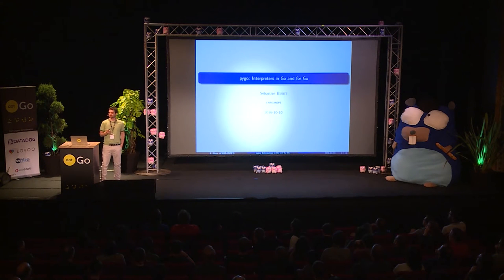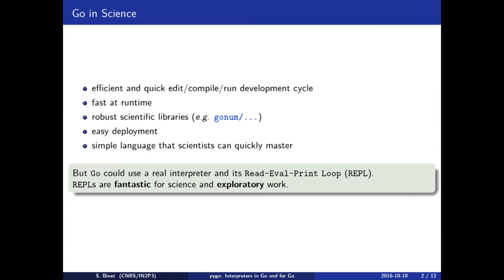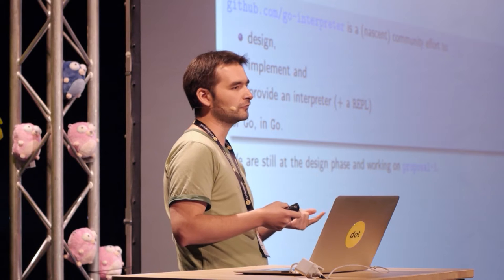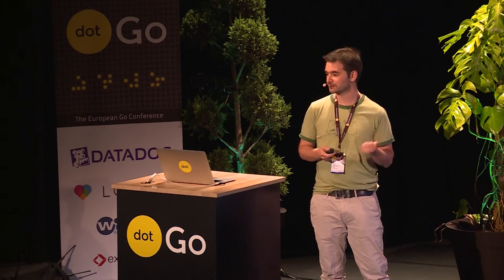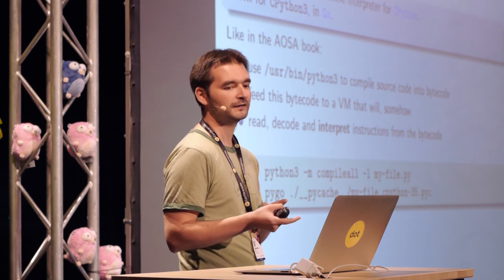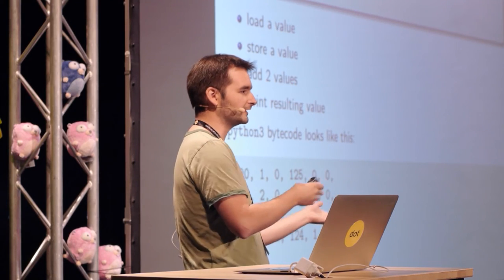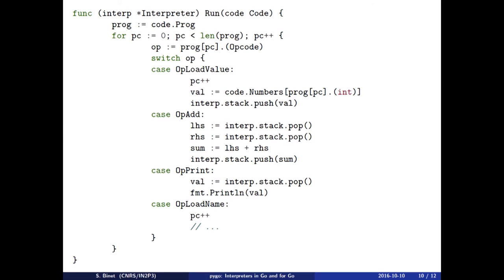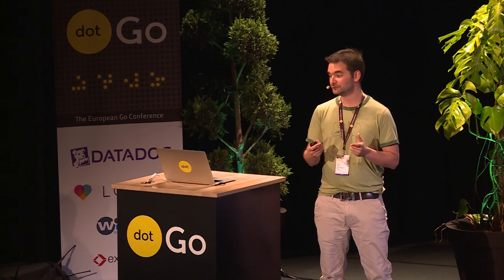dotGo 2016 - Sébastien Binet - pygo: Interpreters in Go and for Go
on October 10th in Paris.

Go is a great general purpose programming language and it is thus no surprise it can be a great fit for science work. But Go could be an even better fit for all kind of exploratory work, such as data analysis, if it had an interactive interpreter, also known as a Read-Eval-Print Loop (a REPL). Sébastien introduces pygo, a very first step in that direction.